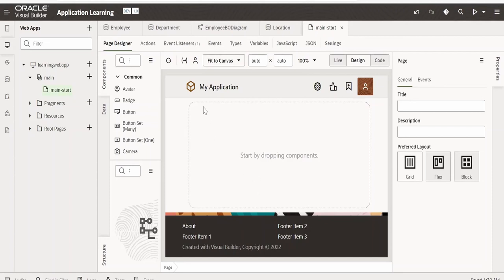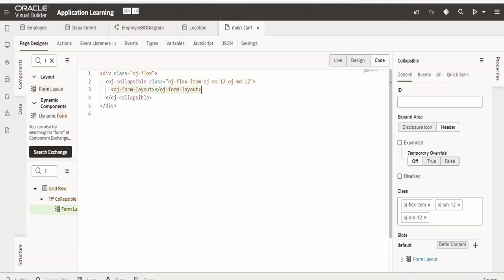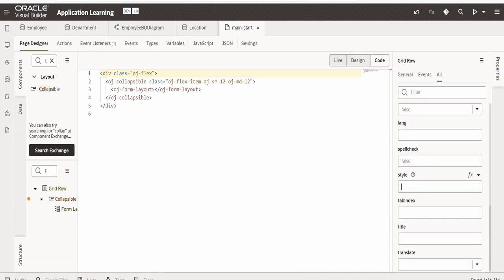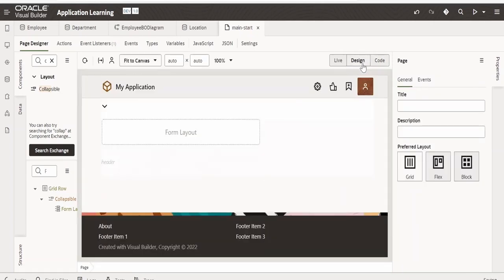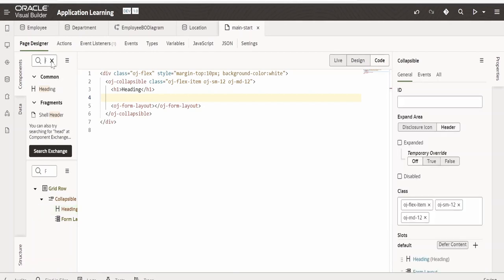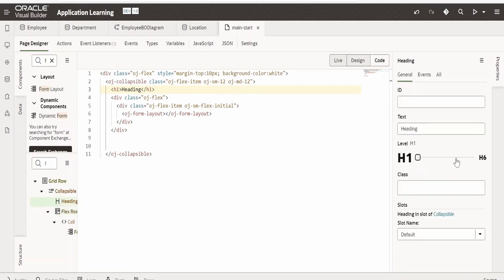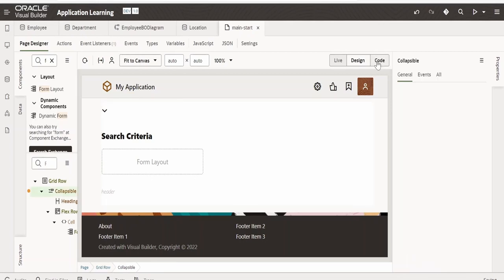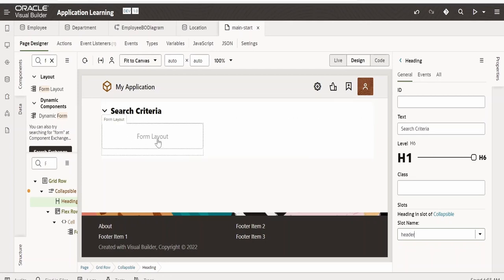How to use Collapsible (oj-collapsible) with form layout in Oracle Visual Builder (VBCS) | Part - 1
With this video we will learn How to use Collapsible (oj-collapsible) with form layout in Oracle Visual Builder (VBCS) | Part -1

Click above link for Udemy course on Visual Builder (VBCS) and learn from scratch

0:00:00 - Intro
0:00:13 - Select Collapsible layout component and drop to a page
0:00:42 - Select form layout component and drop within collapsible layout in the page
0:01:26 - Change background color of collapsible layout
0:02:36 - Add heading within the collapsible layout
0:04:23 - Preview the changes done in the browser